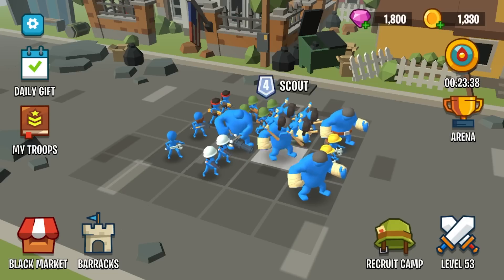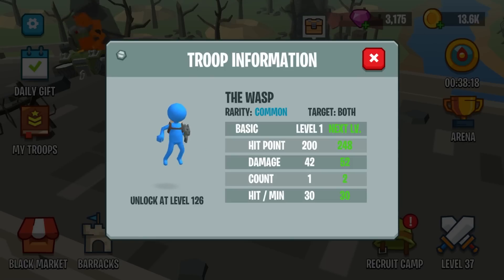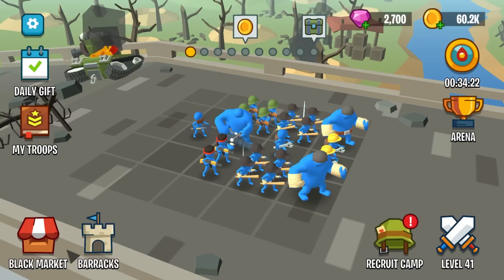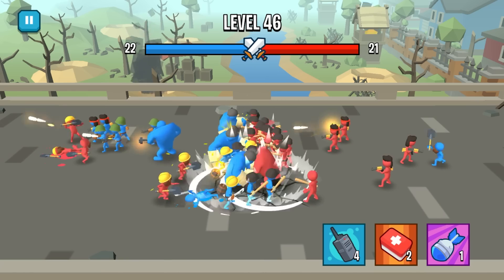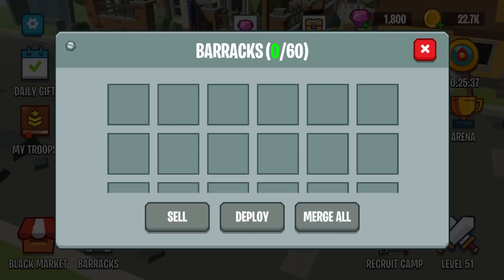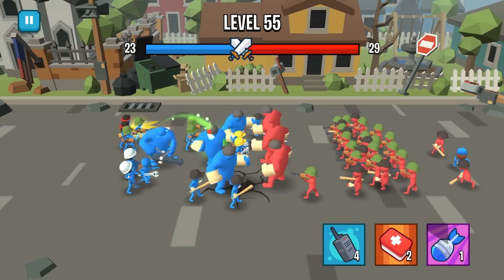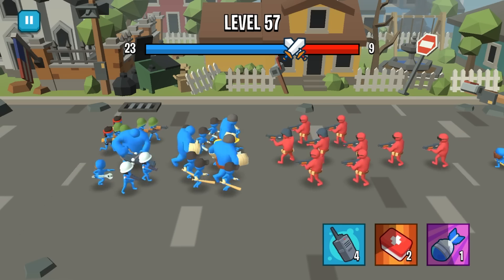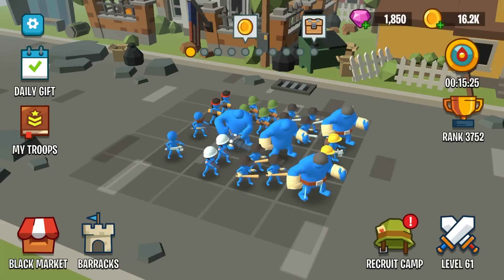Leading Blue Army vs Impossible Red Stickman Army!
Defeating An IMPOSSIBLE Stickman Army!

Welcome to Stick Army! Today I raise an army of the most powerful blue stickman, to battle it out against the impossible, all powerful red stickman army. It's time to show red team who the best army is again! Let's do this!